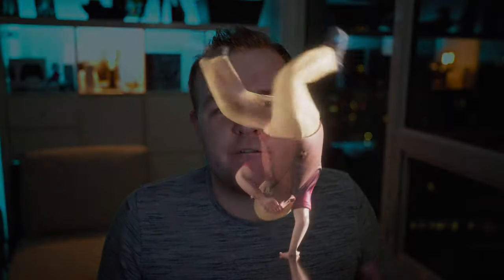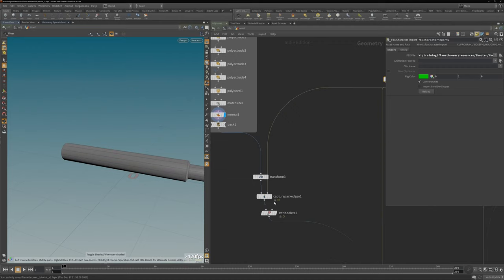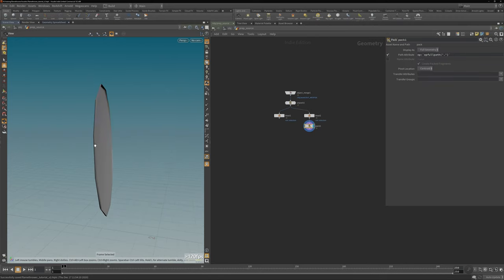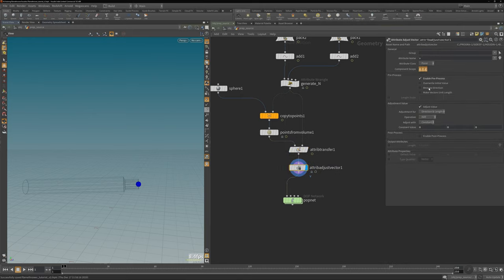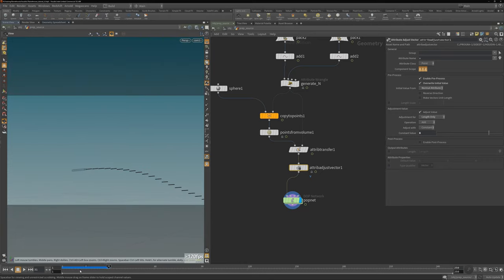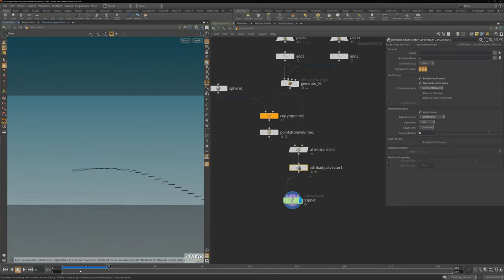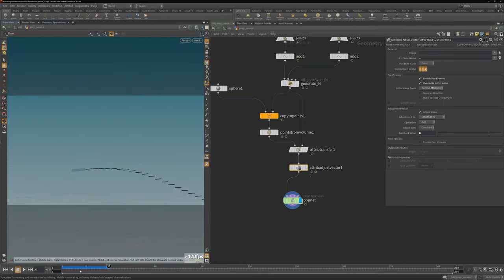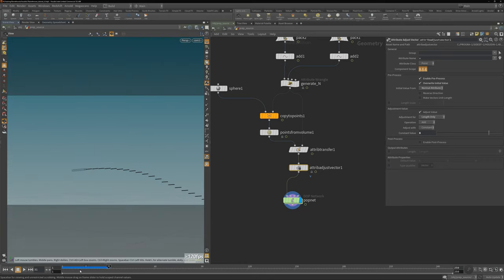How to make a Flamethrower in Houdini and Arnold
Simple In-Depth Flamethrower Tutorial using Houdini and Arnold.

..::: DISCORD COMMUNITY :::..

..::: SCENE FILES - HOUDINI NUKE ARNOLD :::..

..::: GETTING STARTED :::..

..::: SOCIAL CORNER :::..

..::: AWESOME RESOURCES :::..

..::: MY GEAR :::..